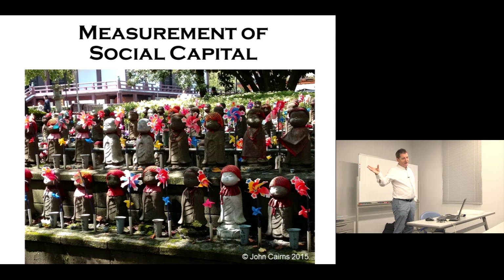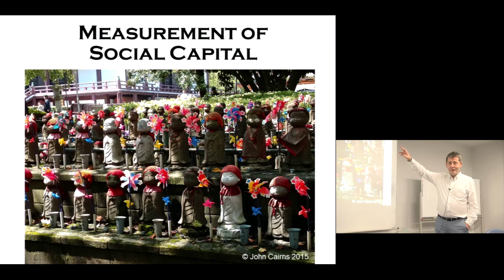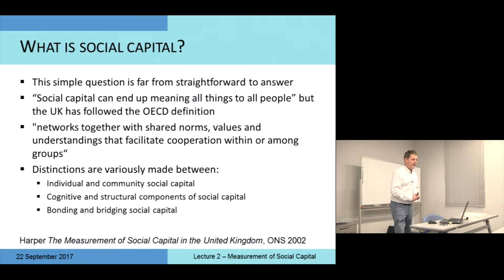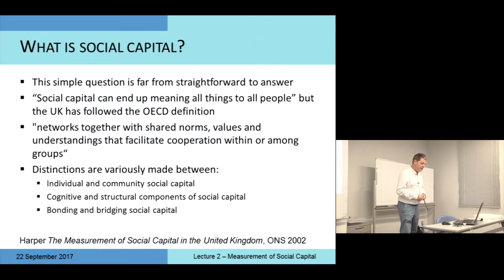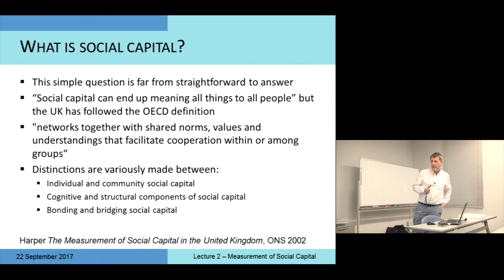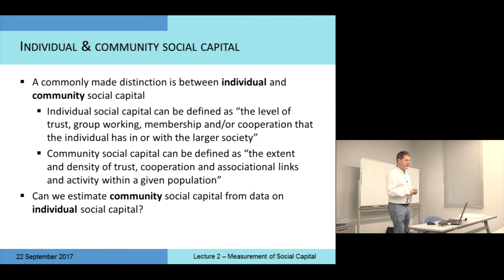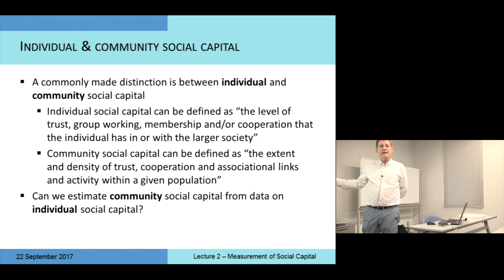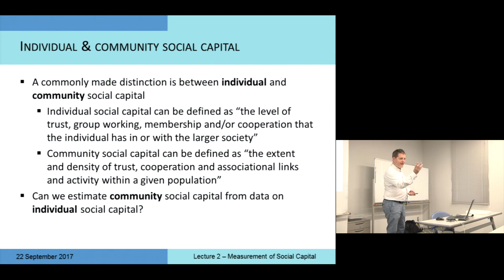Kyoto University "Health Economics and Social Capital" Lecture 2, Chapter 3, Prof. John Cairns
Lecture 2: "Measurement of Social Capital"
Chapter 3 "What is social capital?"

John Cairns
London School of Hygiene and Tropical Medicine
22 September, 2017